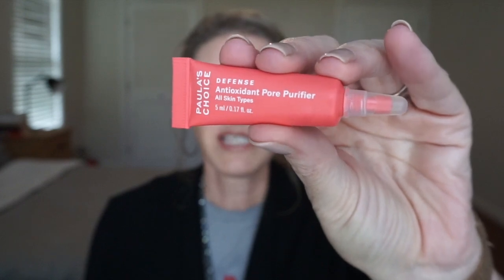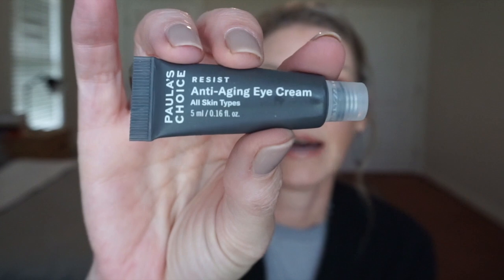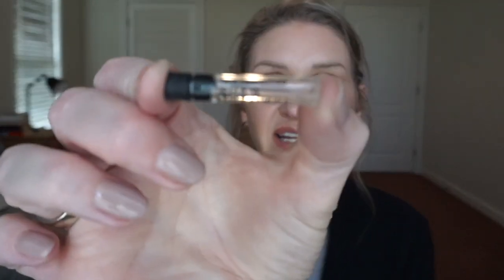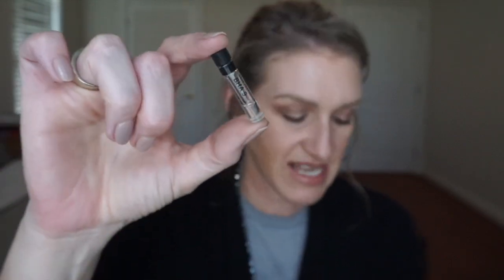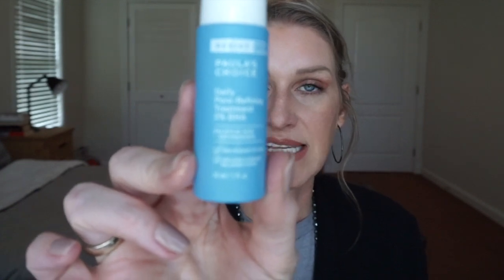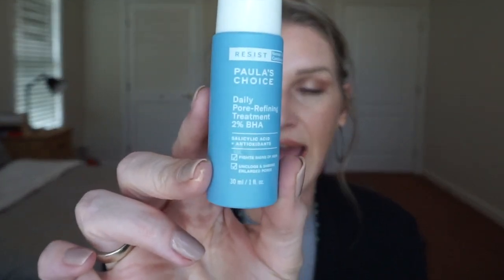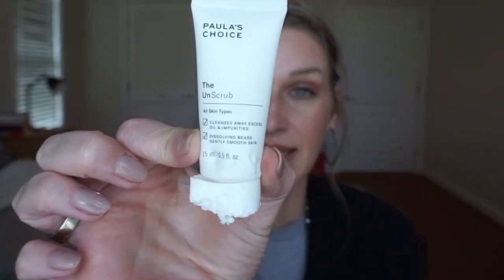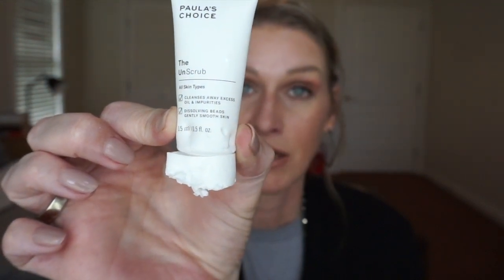REVIEW of PAULA'S CHOICE Products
Hey, y'all! I spent the WHOLE month of September using Paula's Choice products & I have a few things to say about them! I hope you enjoy!
XOXO,
Angie

Products I used:
✔️Paula's Choice The UnScrub